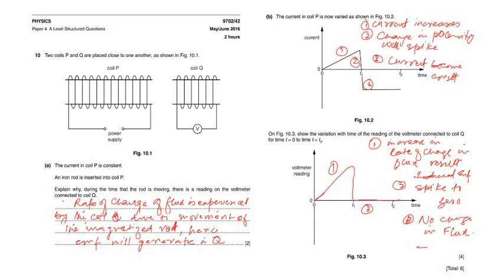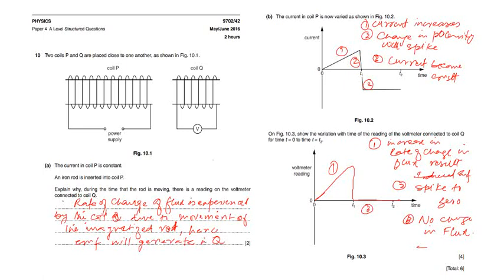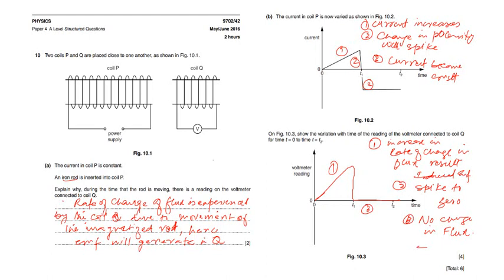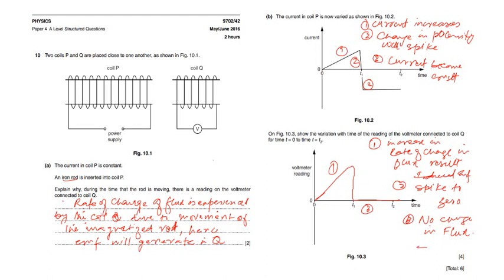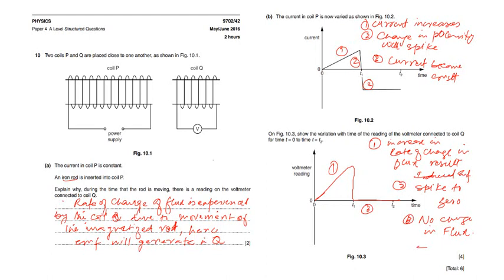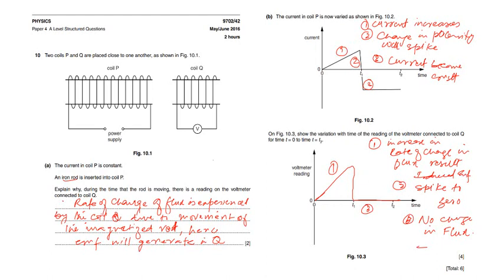A2 9702 M/J 2016 P 42 Q 10 (Electro Magnetic Induction) Sir Rashid Manzoor - Pride Academy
A2 9702   M/J 2016   P 42 Q 10

Two coils P and Q are placed close to one another, as shown in Fig. 10.1.
 (a) The current in coil P is constant. An iron rod is inserted into coil P.
 Explain why, during the time that the rod is moving, there is a reading on the voltmeter connected to coil Q.
 [2]

(b) The current in coil P is now varied as shown in Fig. 10.2.
 On Fig. 10.3, show the variation with time of the reading of the voltmeter connected to coil Q for time t = 0 to time t = t2.

Pride Academy